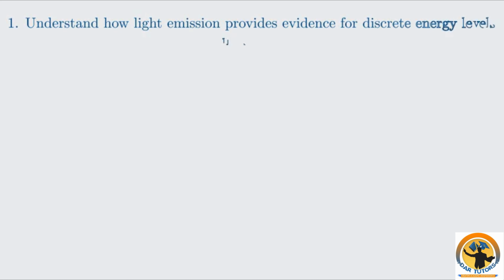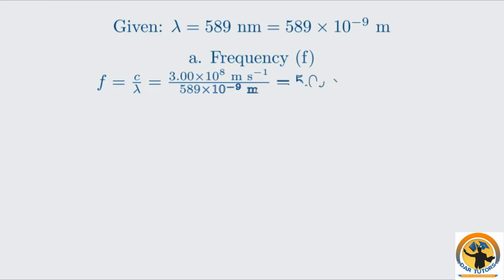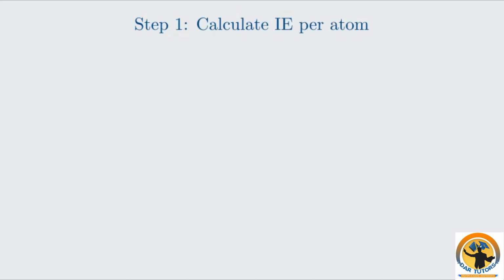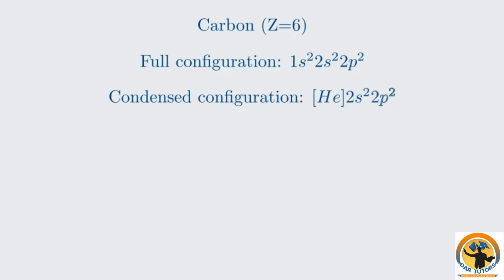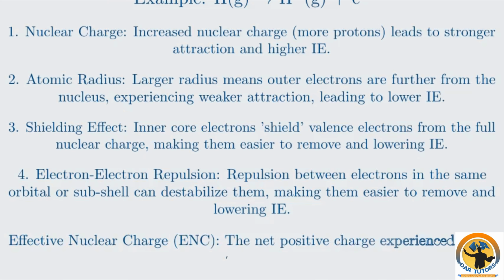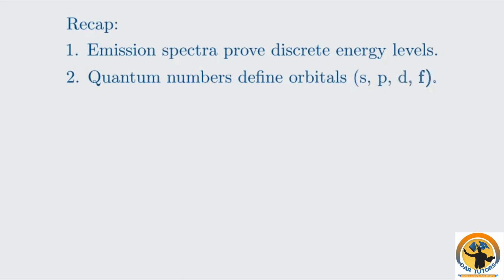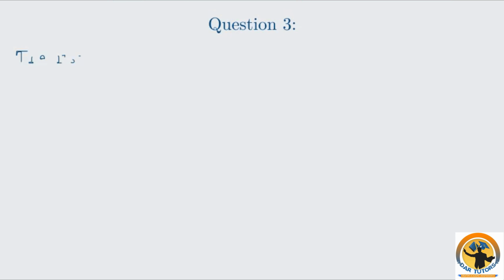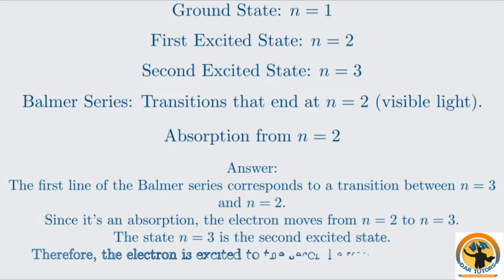Electron Configurations & Ionization